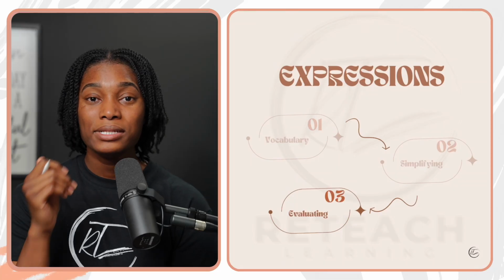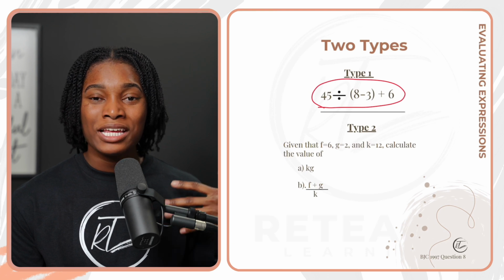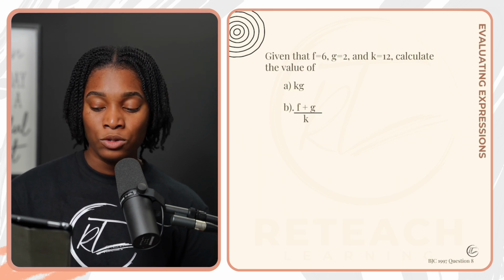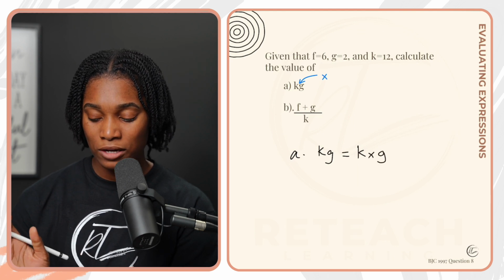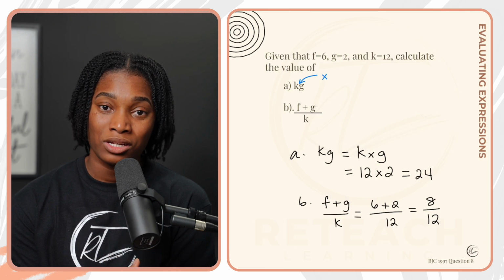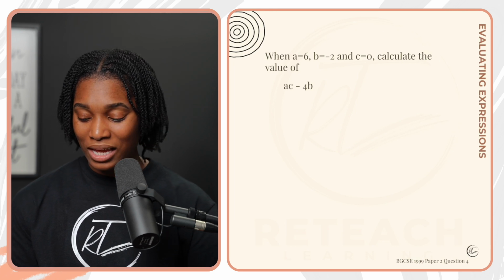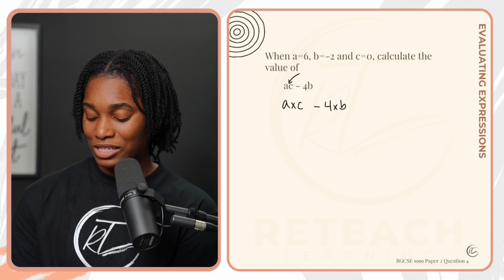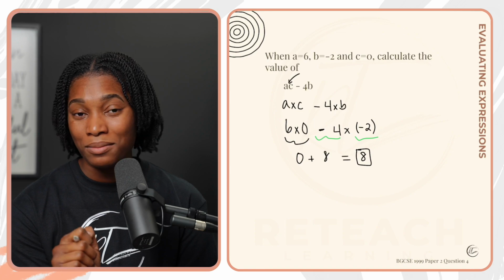How to solve equations using distributive property | Reteach Learning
Here we learn how to use distributive property.